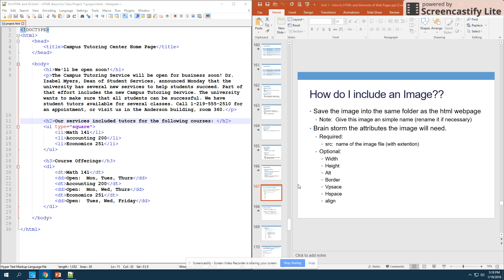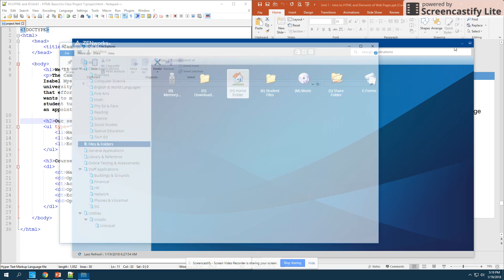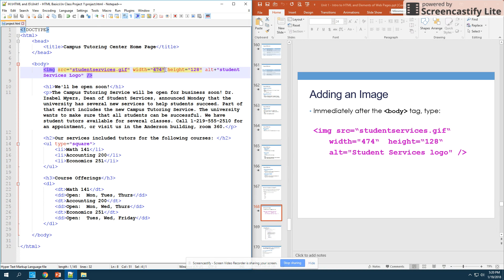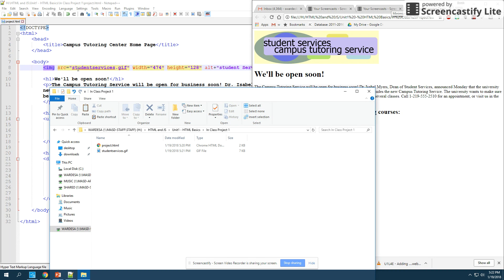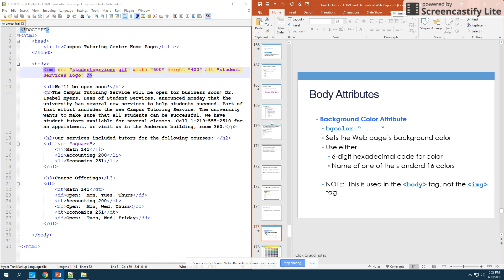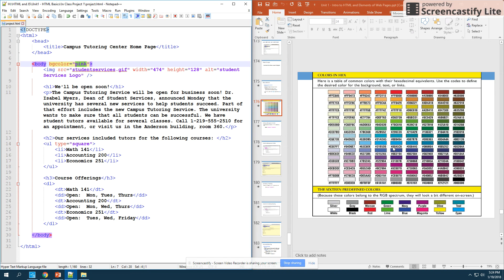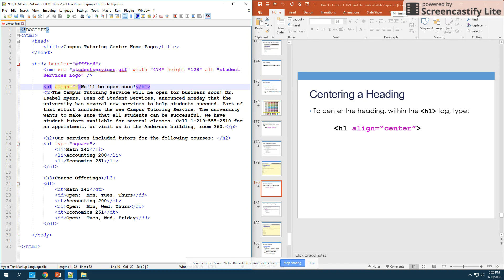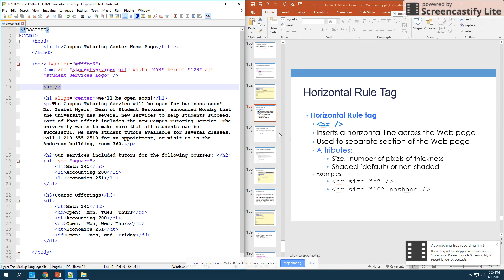HTML - U1L6B - Adding Images Background Colors Horizontal Rules